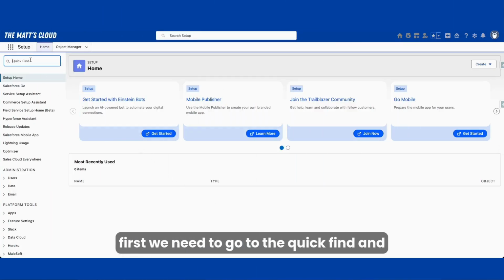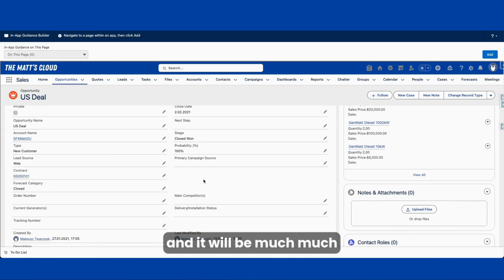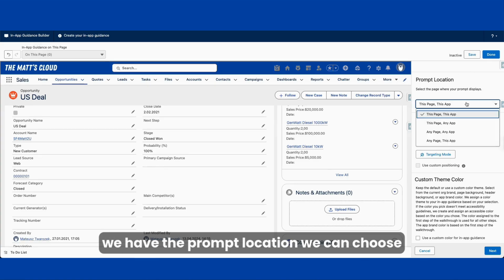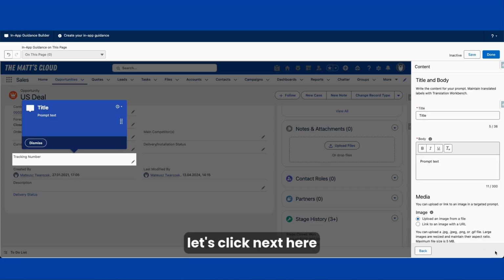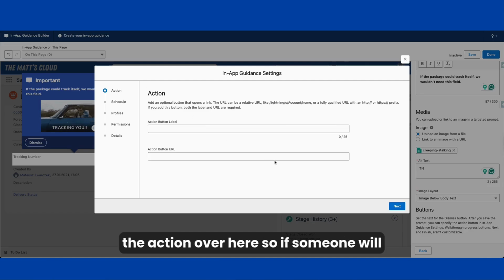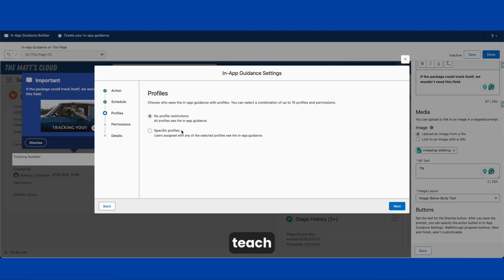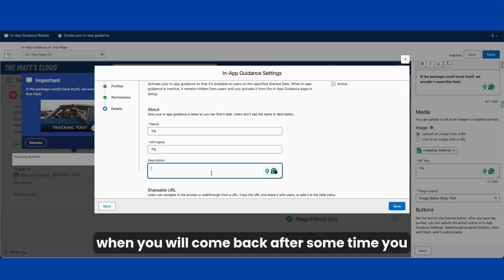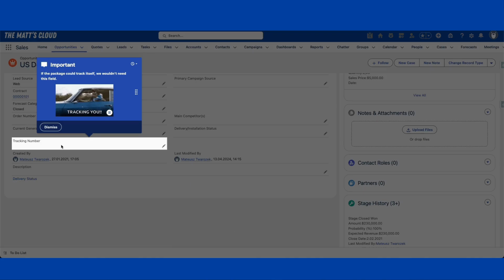How to Train Salesforce Users with In-App Guidance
In this episode of The Matt’s Cloud we go a little deeper than usual.

First, I share details about an upcoming Star Wars-themed hackathon in Gdańsk: HackWars - The Agentforce Awakens. It’s a free event, but seats are limited - check out hackwars.dev for more info.

Then, we dive into In-App Guidance in @SalesforceOrg  If you’re still training users with long PDFs or endless emails, this feature will change the way you onboard and support your teams. I’ll show you step by step how to set it up and why it’s a game changer for adoption.